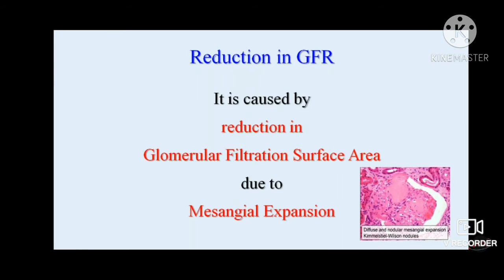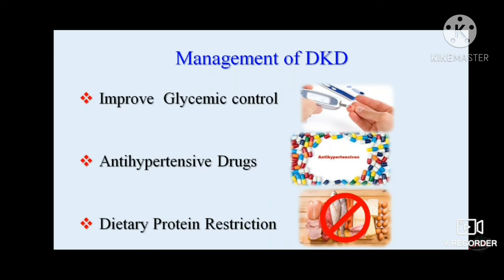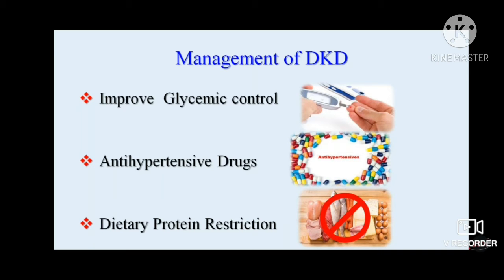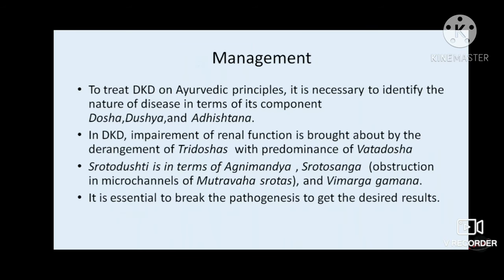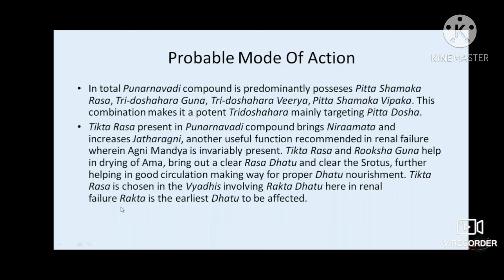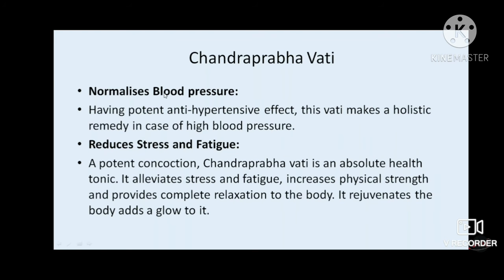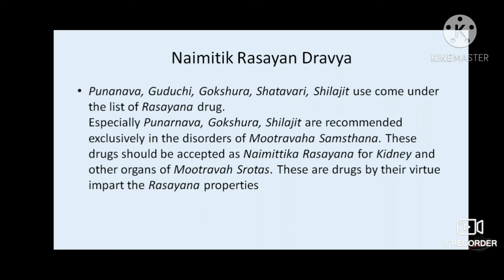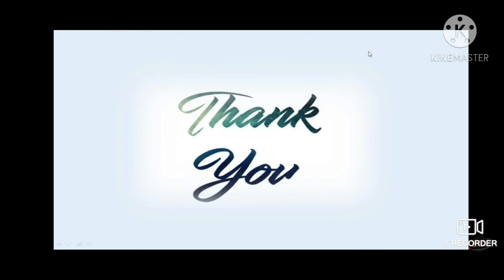1 February 2021(3)